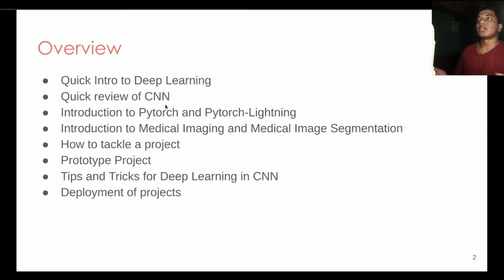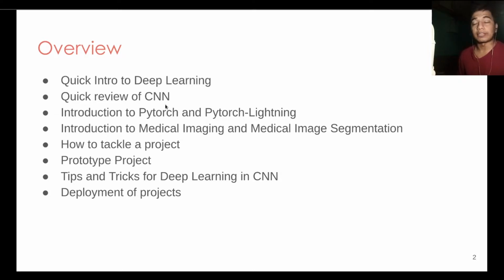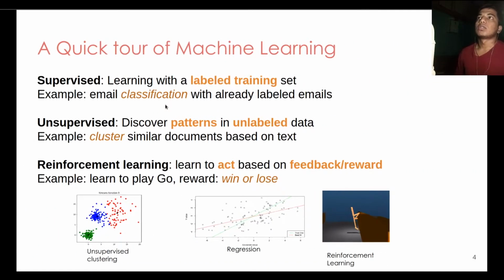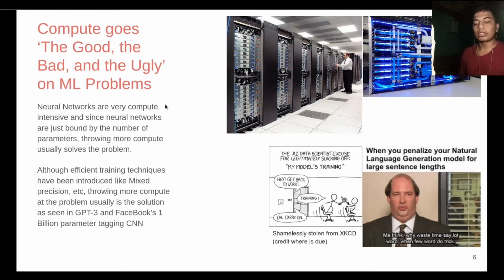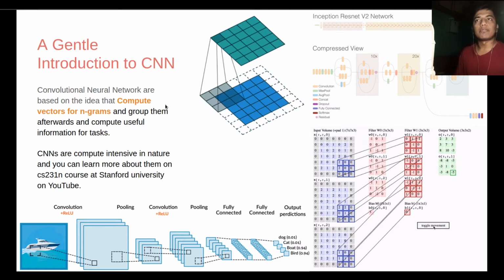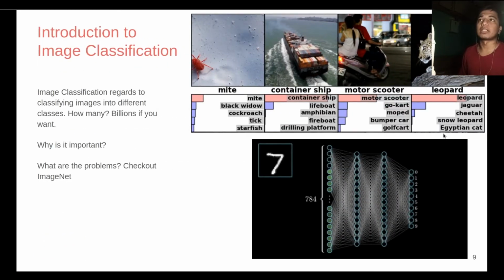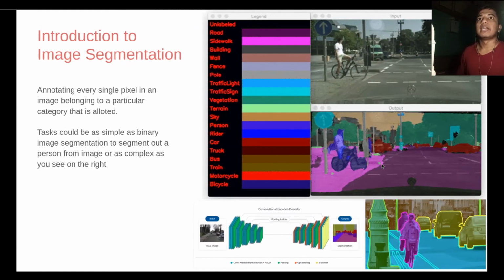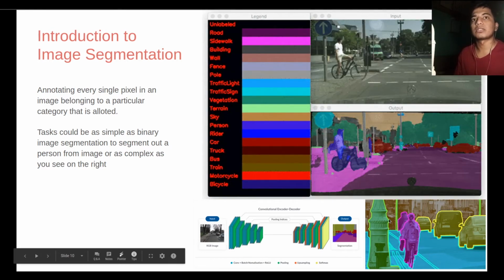Episode 1 - Introduction to Deep Learning and CNN | Deep Learning Crash Course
The major objective of this Deep Learning Crash course is not to teach you Deep Learning, but rather the fundamentals of research that is done with Deep Learning and How you can go from an idea to a research paper as soon as possible. Covering the fundamentals of research in Medical Imaging and how research in Medical Imaging is rather different from classical Imaging research with the help of various Deep Learning Algorithms.

In this part of the Deep Learning Crash course, you will learn in this episode the a quick Introduction to Machine Learning and Deep Learning and glance through of CNN.

For all of the topics, we will try to explain how to think intuitively when it comes to Medical imaging and how program these intuitions in Python. We will see how these intuitions can be tweaked and be used across multiple datasets. We would be using two libraries : Pytorch and Pytorch-Lightning and we would be discussing what are their advantages and disadvantages.

In order to better understand this series, a basic understanding of Python is required and some basic understanding of Deep Learning as well. Since that is not the goal of this tutorial series, I would suggest you to check out

Another major requisite would be the willingness to learn and ask questions freely. If you are confused, ask away your questions in the comment section on YouTube or emailing me and I will try to respond.